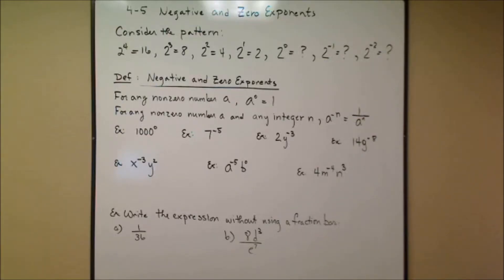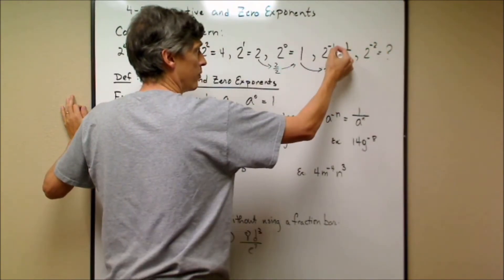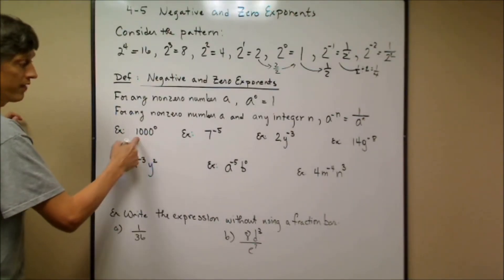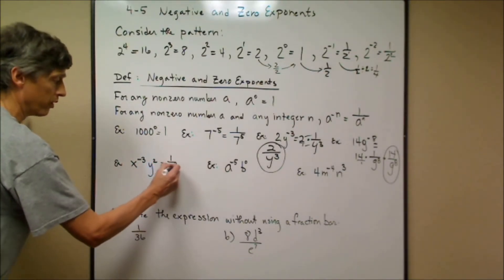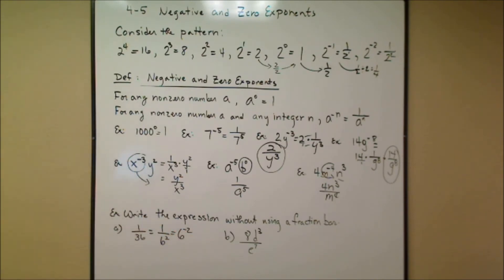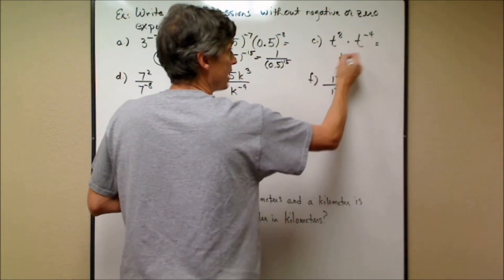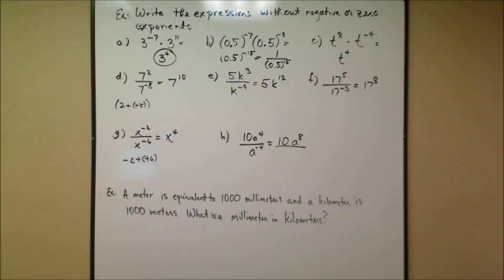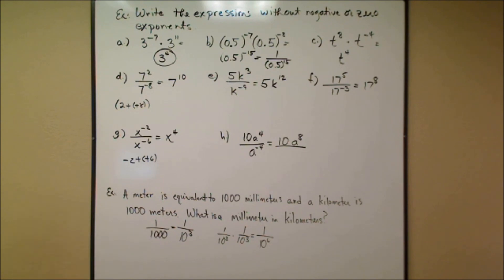Lesson 4 5 Negative and Zero Exponents